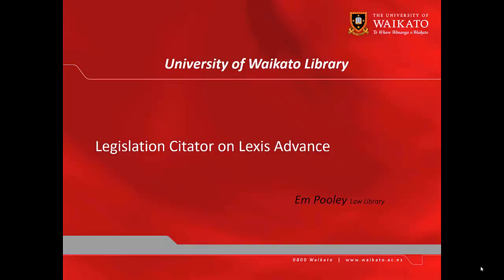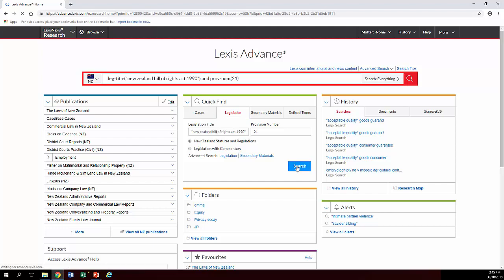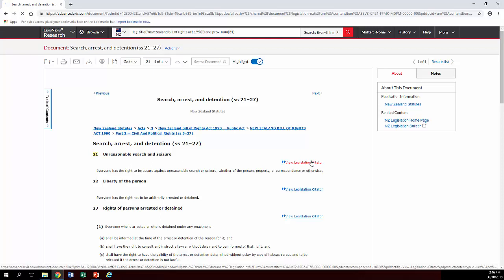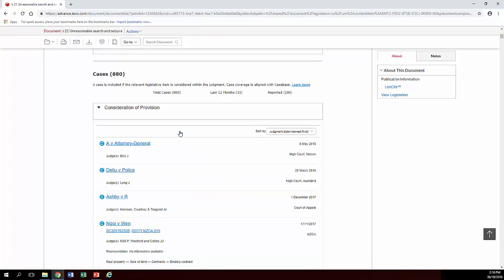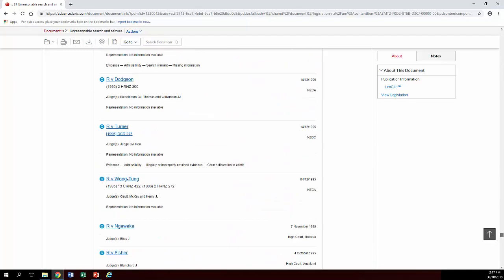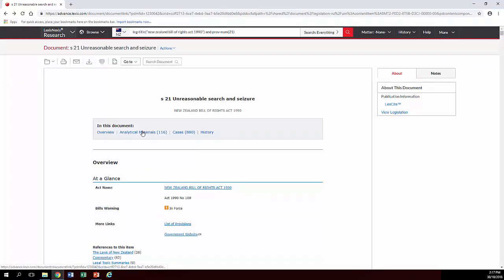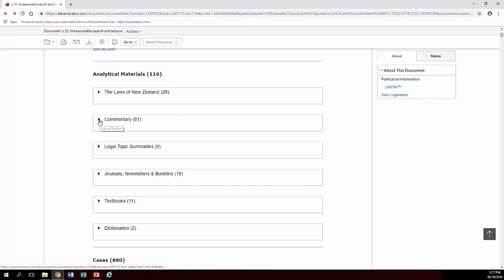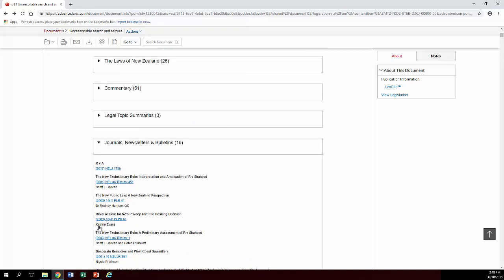Legislation Citator on Lexis Advance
Covers:
Getting to a section
Citator link
Overview and accessing linked material